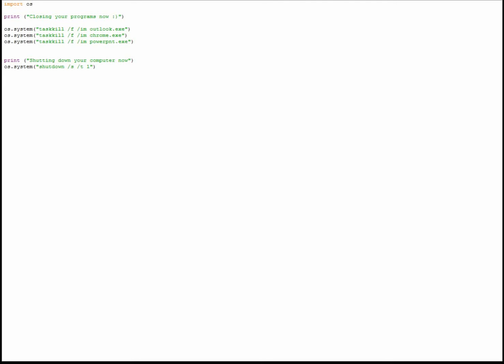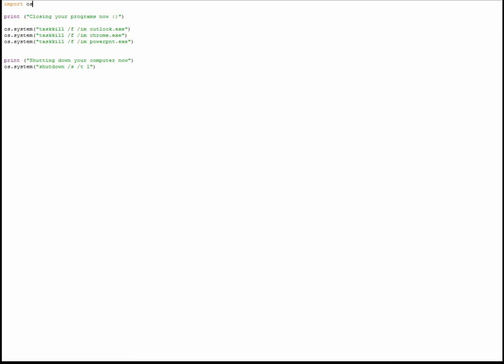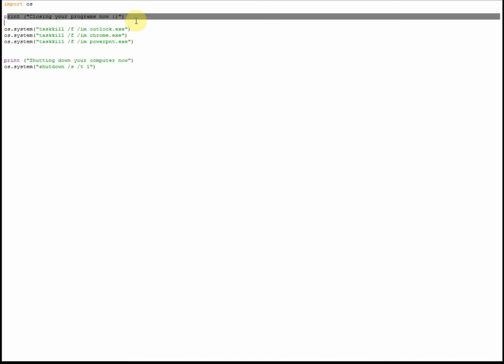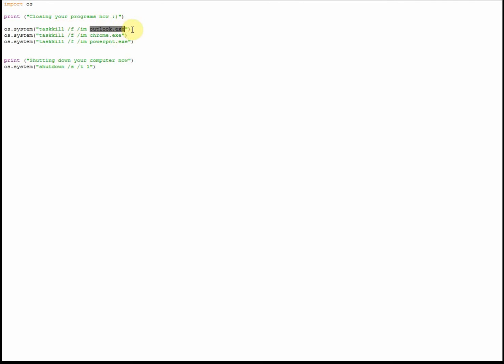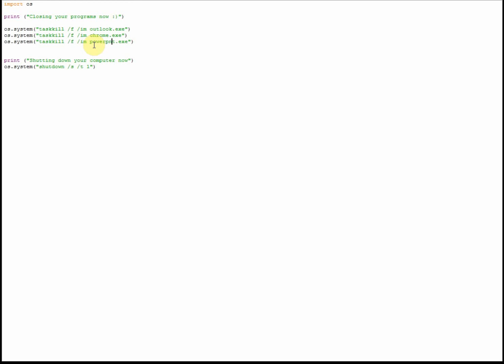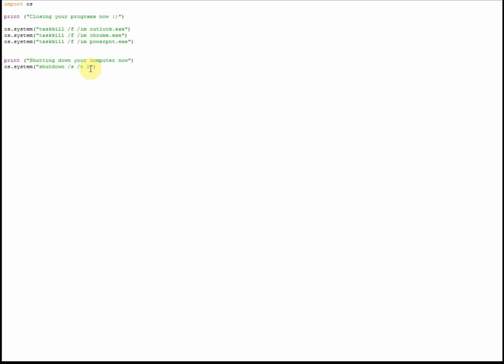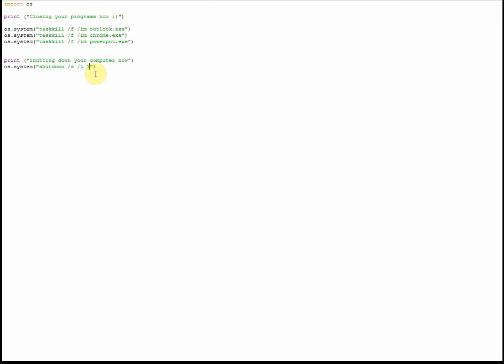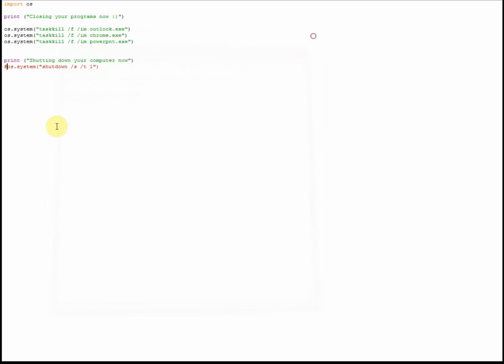The ultimate lazy persons python hack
How to automatically close open programs and shut down your computer.